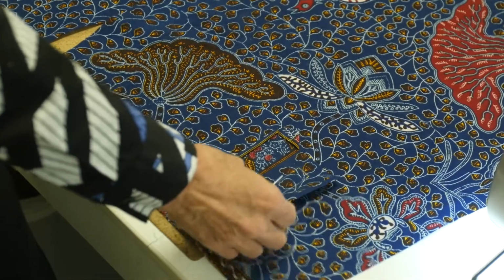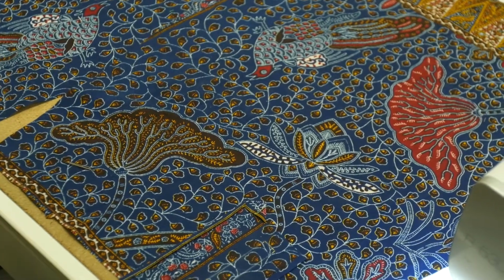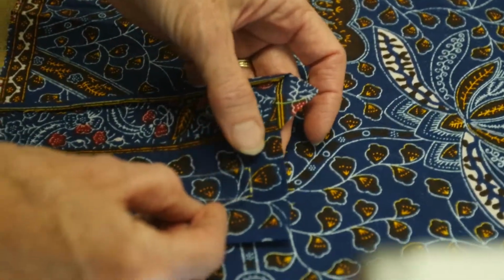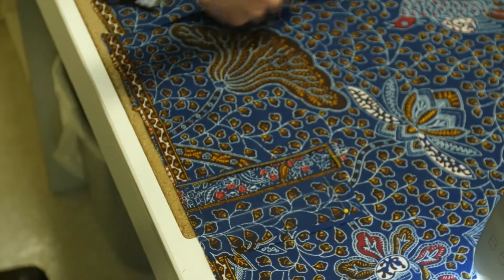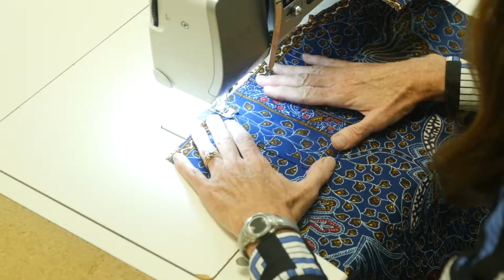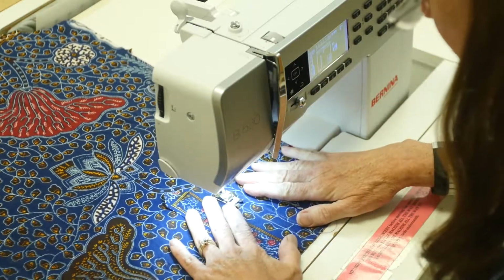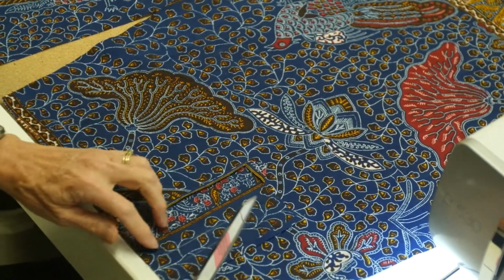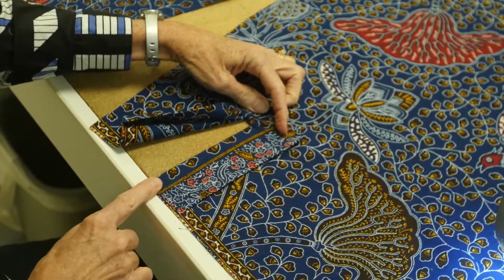287 - Men's Shirt - Placket (2/4) - Placement